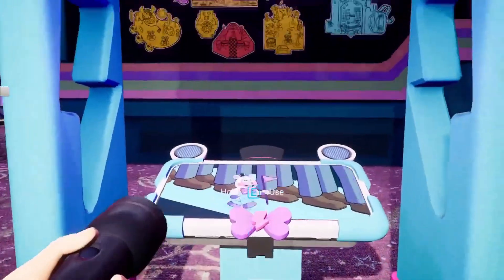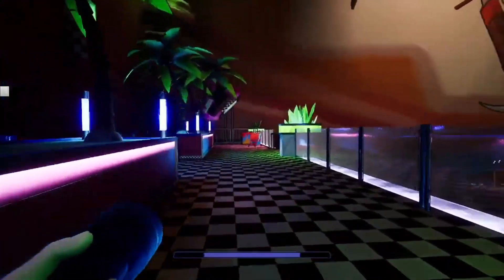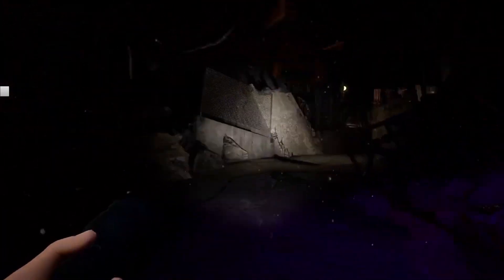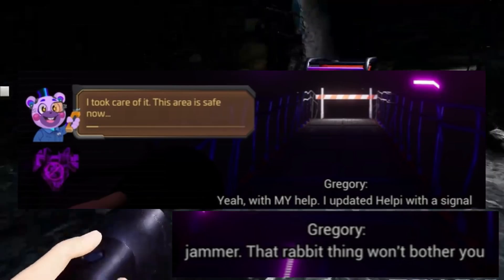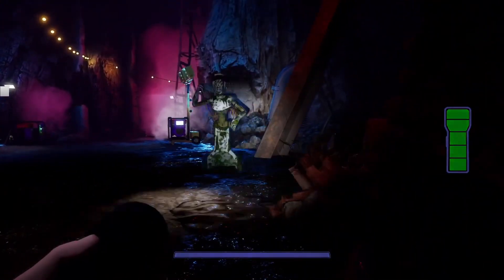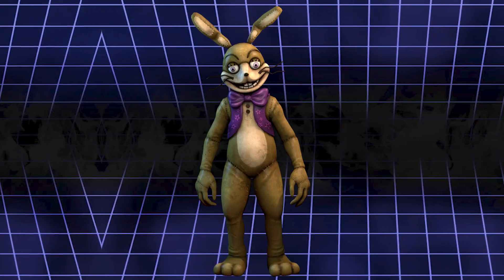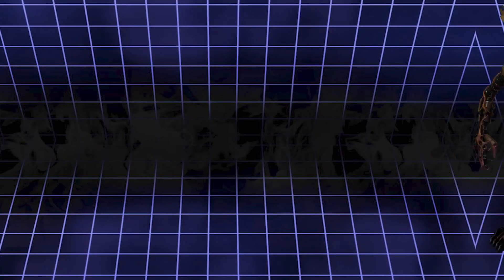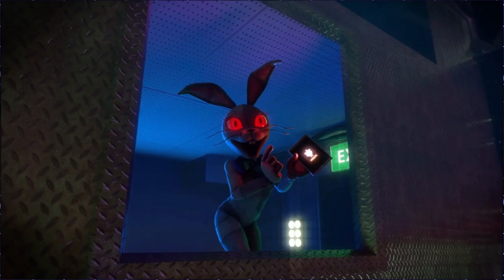The REAL reason why Mimic mimics Afton // FNaF Theory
Why does Mimic copy Afton in the first place ?
That's a question I'm trying to tackle in this video

00:00 - The big question of the video
00:56 - Glitchtrap's appearances
02:32 - Understanding The Mimic and It's program
07:24 - What TRULEY is Glitchtrap ?
10:05 - What about Burntrap ?
11:12 - The identity of Vanny
12:05 - Re-cap